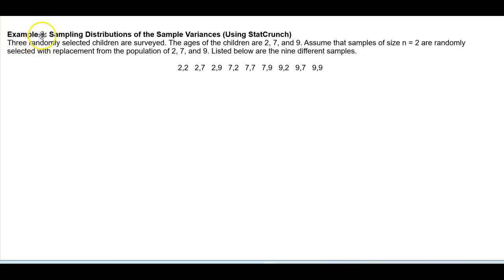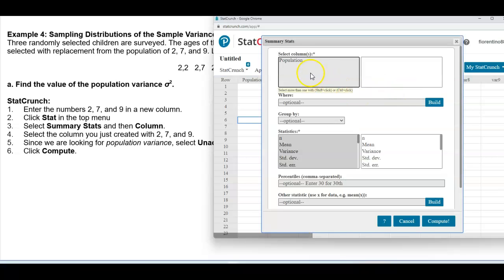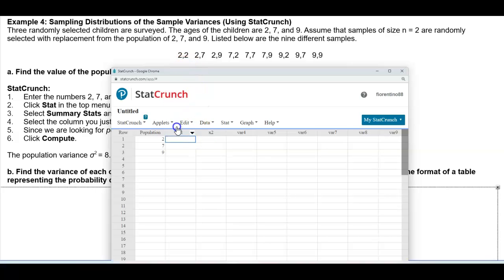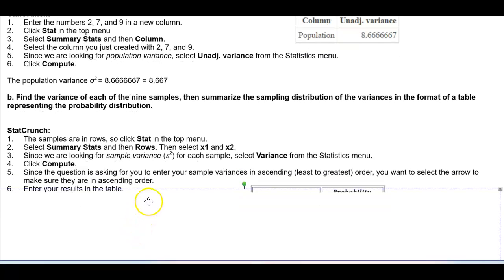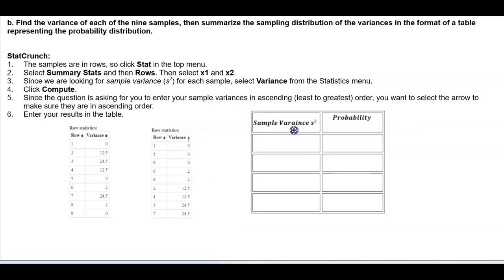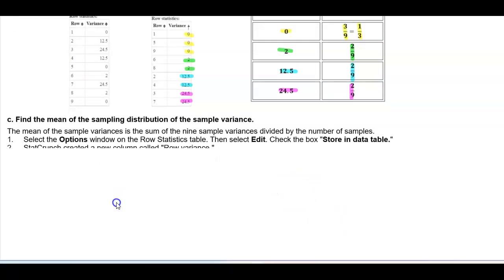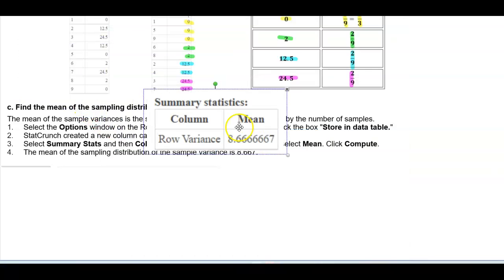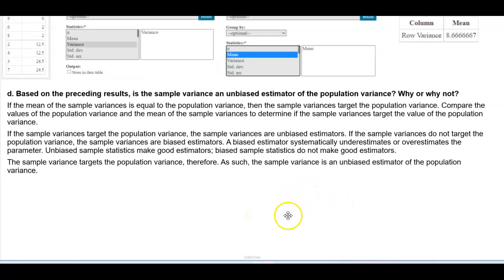Math 14 6.3 Example 4: Sampling Distributions of the Sample Variances (Using StatCrunch)